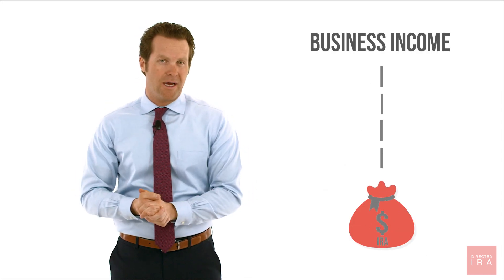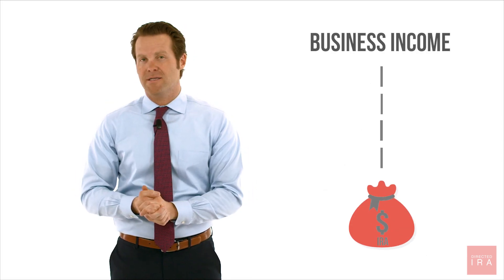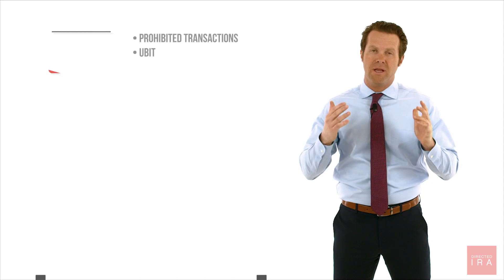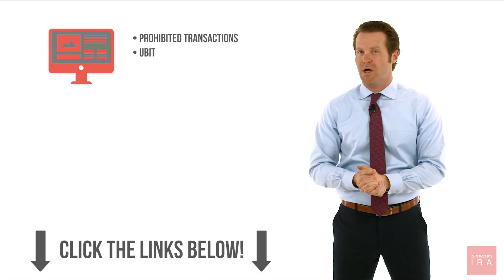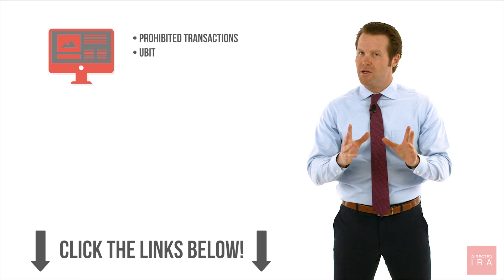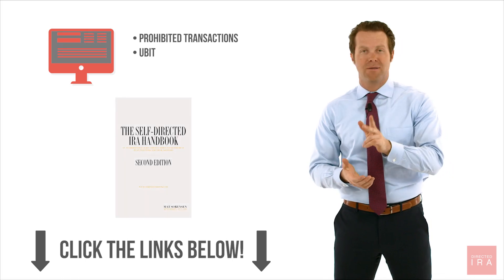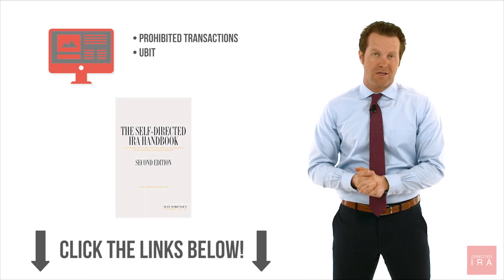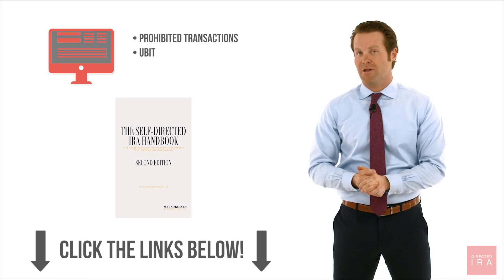What are the Self-Directed IRA Rules?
Mat’s company Directed IRA & Directed Trust Company can help you to take control of your retirement with a self-directed account. Directed IRA is #1 in customer service in the industry (google verified reviews), was founded and is managed by attorneys and CPAs, has conducted hundreds of millions in self-directed transactions, and is a licensed, audited, and regulated financial institution (not all our competitors are). We have a low annual fee of only $295 no matter the size of your account or the number of assets. Set-up your account today on-line or schedule a new account call to get your questions answered with one of our Senior SDIRA Managers.

Take control of your retirement by signing up for Mat’s free weekly newsletter and Self-Directed Investor Toolkit

0:16 - What is a prohibited transaction?
0:31 - Who is prohibited from transacting with your IRA?
0:51 - What can't you buy with your IRA?
1:01 - What is UBIT?
1:14 - What is exempt from UBIT?

There are three essential things to remember when it comes to self-directing your IRA: Prohibited transactions, restricted assets, and UBIT. In this video, I break down everything you need to know about these topics so you don't commit a prohibited transaction! If you would like to set up a new SDIRA or transfer an existing retirement account, connect with my self-directed custodian, Directed IRA by phone at or visit our

Mat Sorensen is the Founder and CEO of Directed IRA & Directed Trust Company, Partner of KKOS Lawyers, and expert on the forefront of the self-directed industry since 2006. He is a regular Contributor at Entrepreneur and wrote The Self-Directed IRA Handbook, an Amazon Best-Seller of over 25,000 copies, which is the most widely used book in the industry. As an attorney, Mat has advised thousands of clients and financial institutions on self-directed IRA and 401(k) rules since 2006. Mat earned his B.S. Economics with the University of Utah in 2001, and his J.D. with the University of Maryland School of Law in 2004. He has been published, referenced, cited or quoted by The Wall Street Journal, The Guardian, Forbes, Entrepreneur, and Yahoo Finance on self-directed IRA matters.